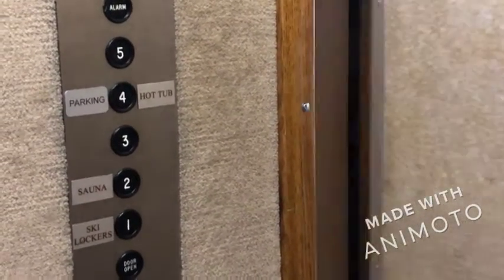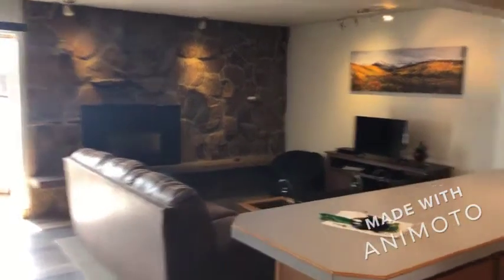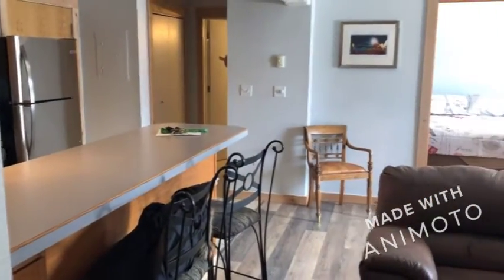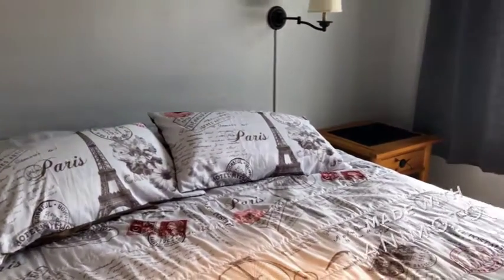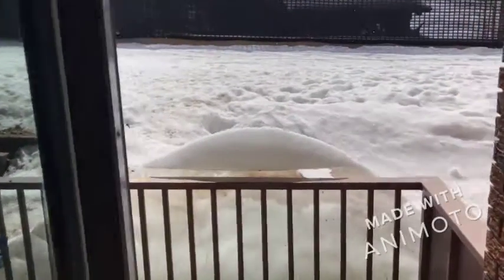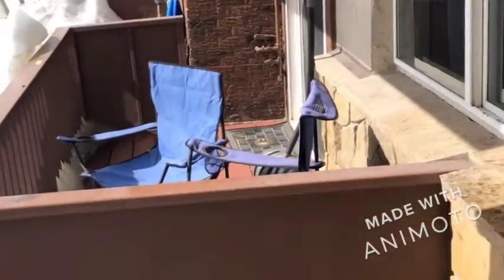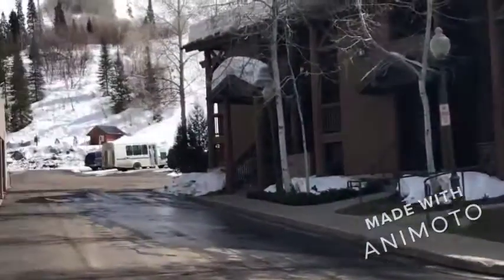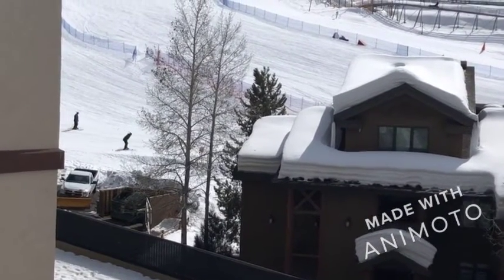Storm Meadows 480p